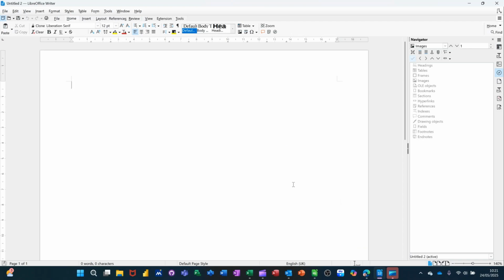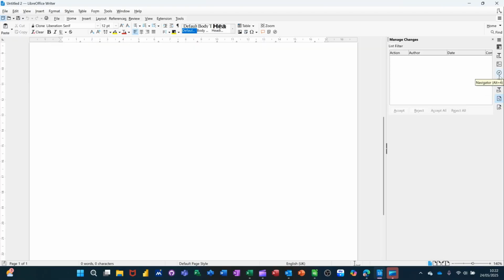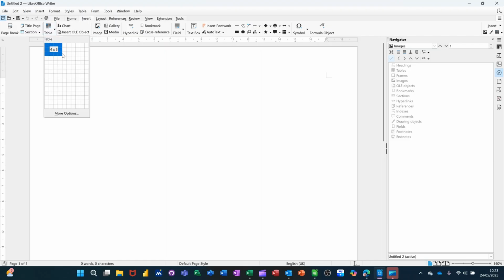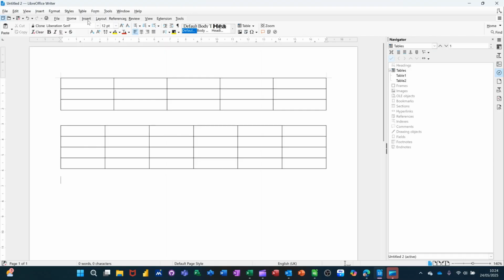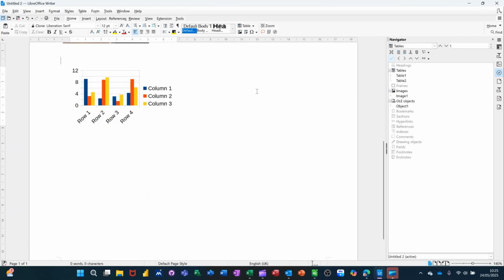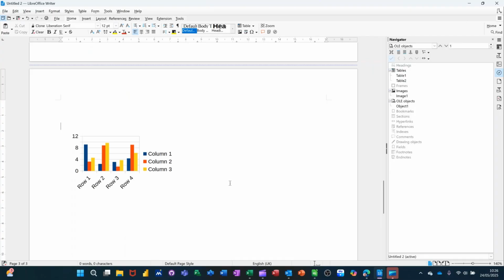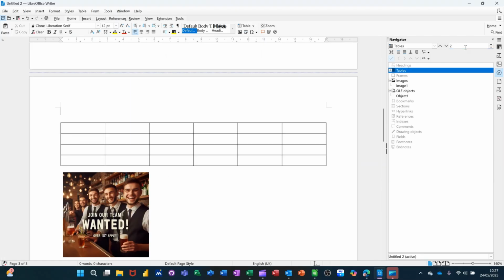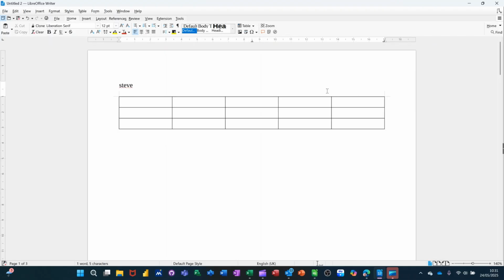What's the Secret to Mastering LibreOffice Writer's Navigator?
Join me as I take on the challenge of mastering LibreOffice Writer's Navigator and uncover its hidden secrets! Unlock the full potential of LibreOffice Writer's Navigator and take your document management to the next level! In this video, we'll dive into the secrets of mastering the Navigator, a powerful tool that helps you organize and navigate your documents with ease. From creating and managing indexes to inserting tables of contents and bookmarks, we'll cover it all. Whether you're a student, writer, or professional, this tutorial is perfect for anyone looking to improve their productivity and workflow in LibreOffice Writer. So, what are you waiting for? Watch now and discover the secret to mastering LibreOffice Writer's Navigator!